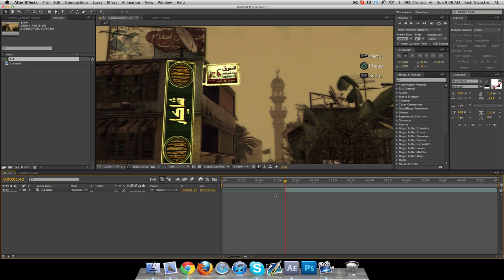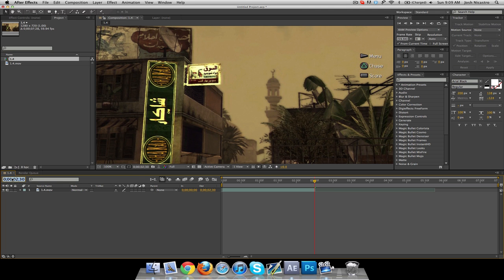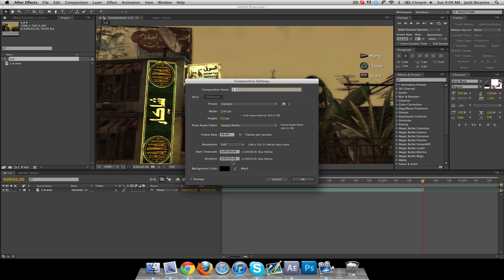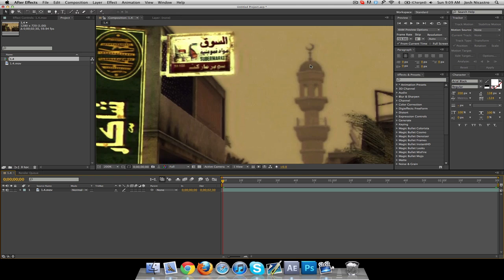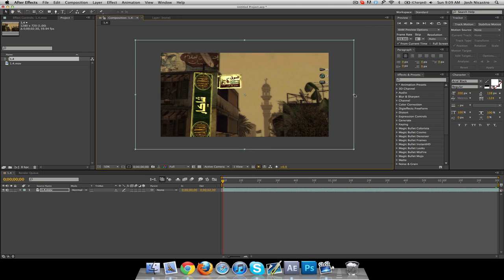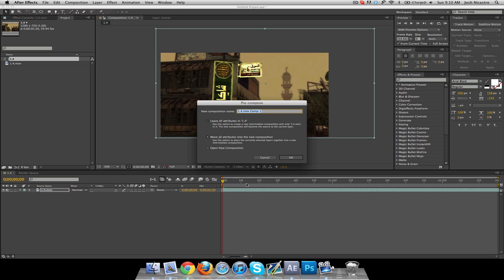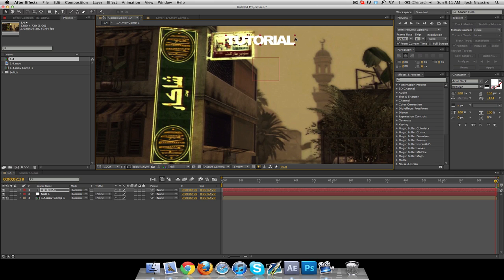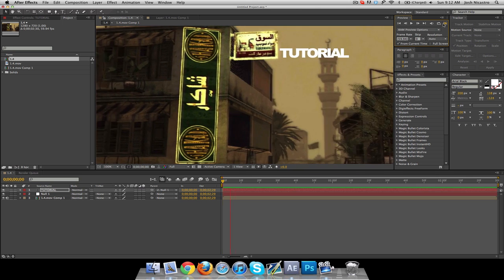Tutorial 4: Motion Tracking In After Effects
Hope you guys enjoyed and hope it helped!!